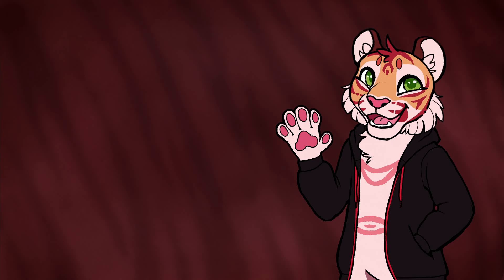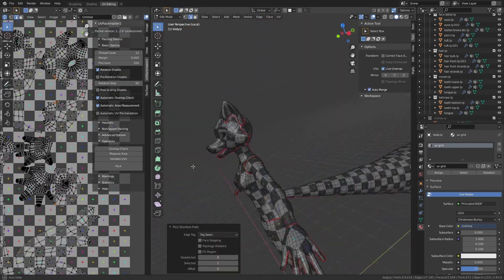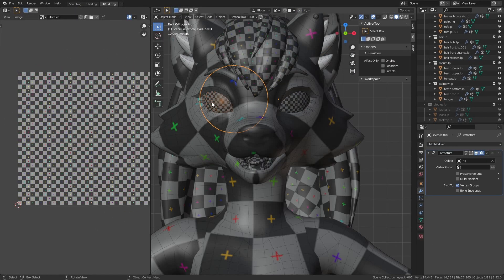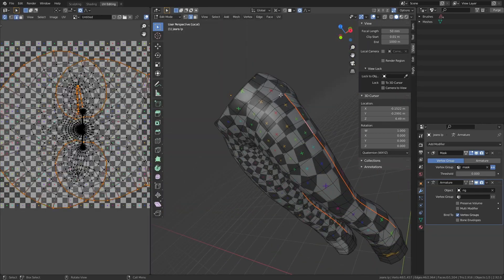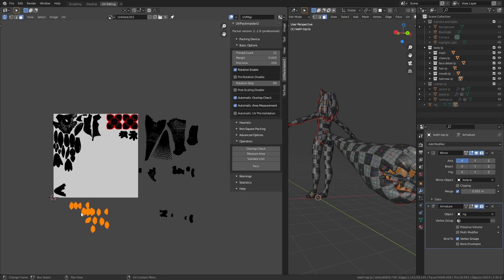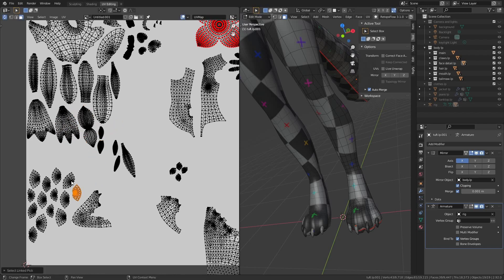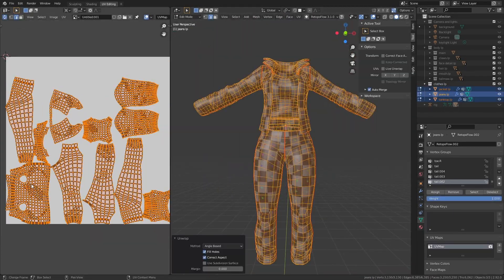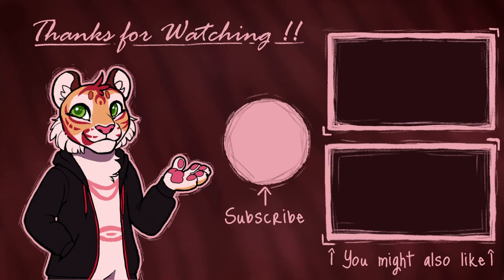Taylor - Blender Character creation process || Part 4 - UV map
Here's part 4 of my Blender character creation process - the UV map

This is part 2 - Retopology, this time using Retopoflow

FAQs:
Q:Do you use a tablet for digital art?
A: yes, I have a gaomon PD5160. I wouldn't recommend using a mouse for sculpting/ painting, it's really slow and kinda bad for your hands. A cheap pad tablet is pretty good to start with though, you don't need a fancy screen tablet.

Q: will you make a tutorial?
A: maybe, at some point. I'm still learning myself, and there are loads of people way more qualified to teach stuff.

This isn't a beginner friendly tutorial, I don't go in depth explaining the basics of blender or anything like that.
This model is going to be used as a vrchat avatar, so I'm making it quite low poly, so it works well in a game engine.

content:
0:00 intro